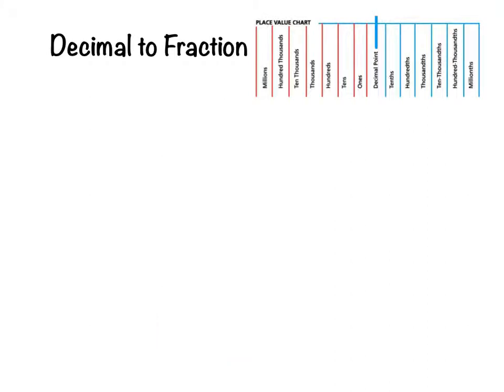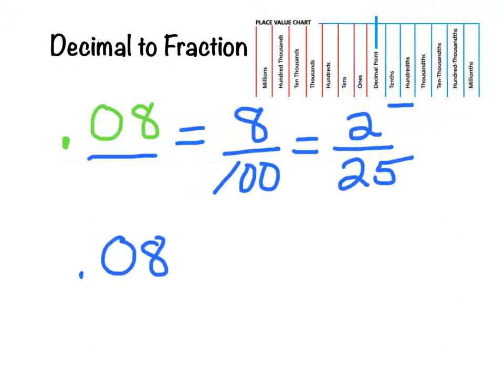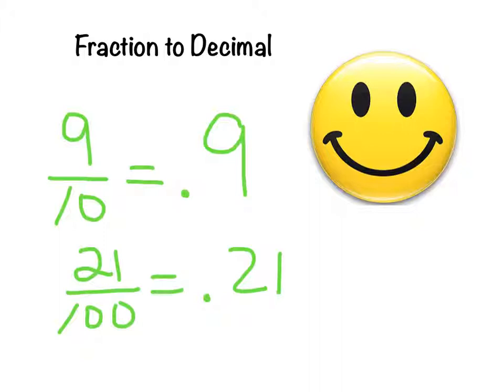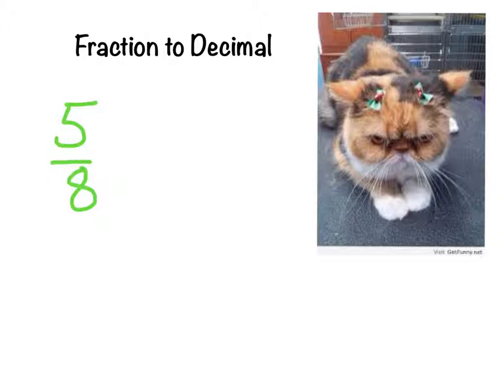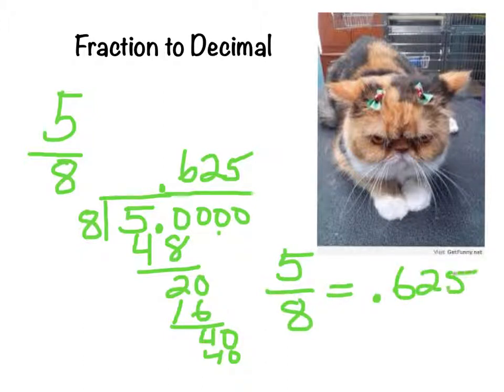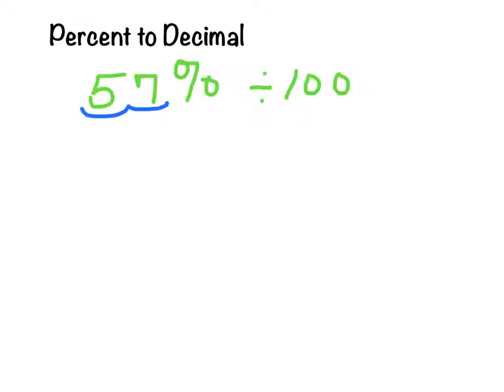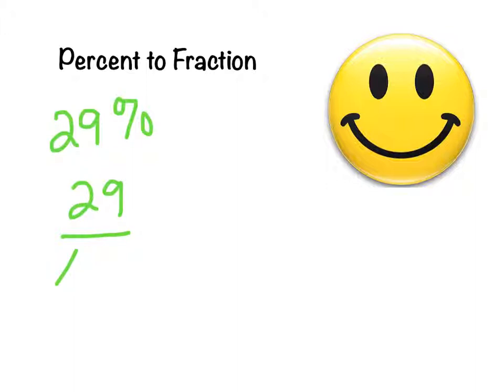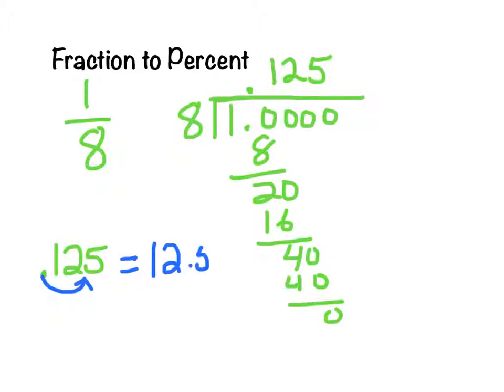Fraction, Decimal, Percent Conversions